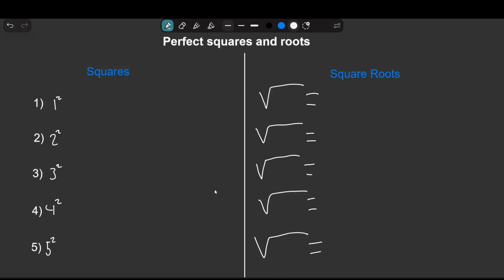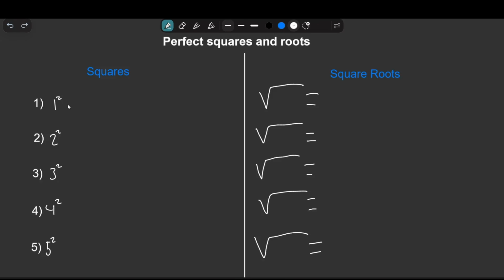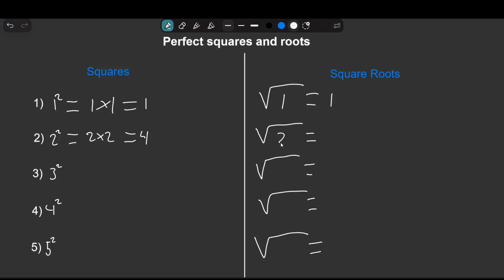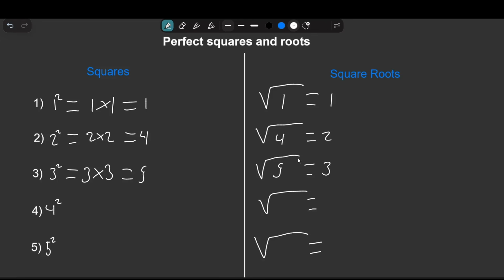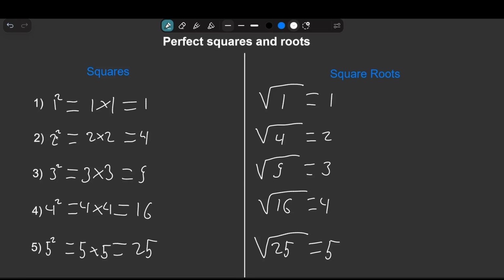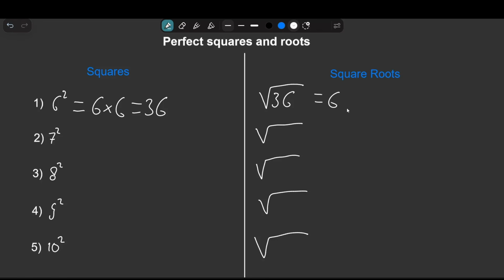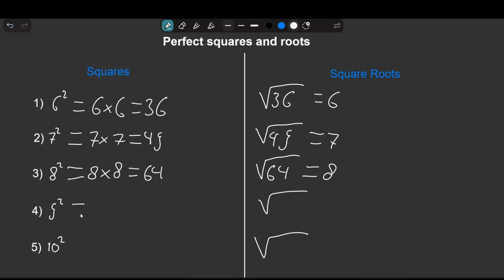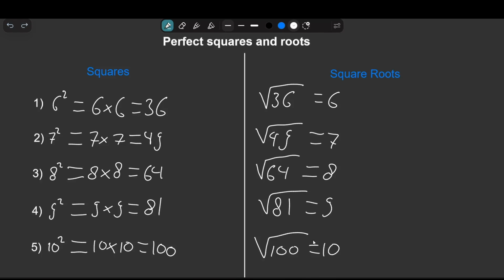The first 10 Perfect Squares and Square Roots